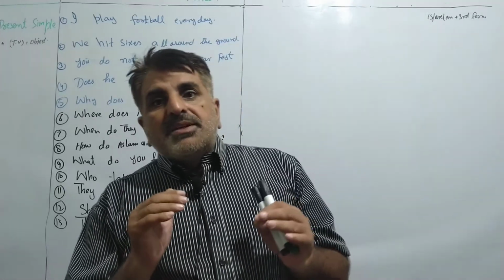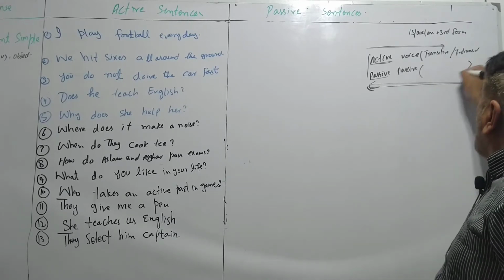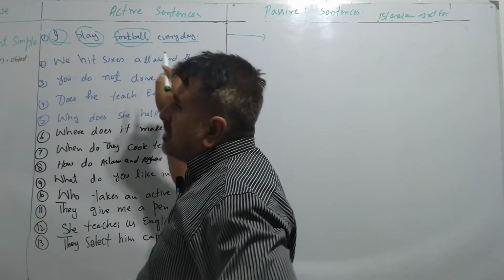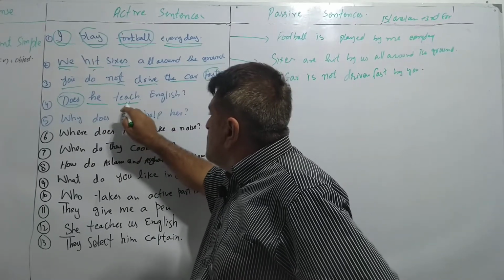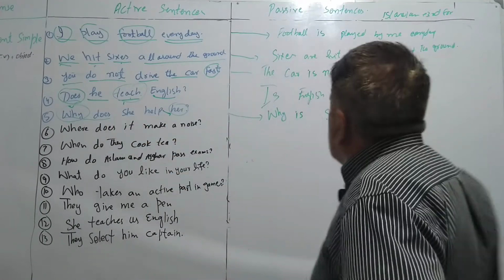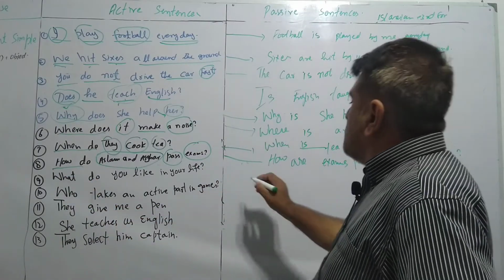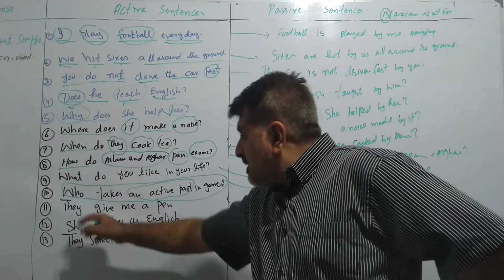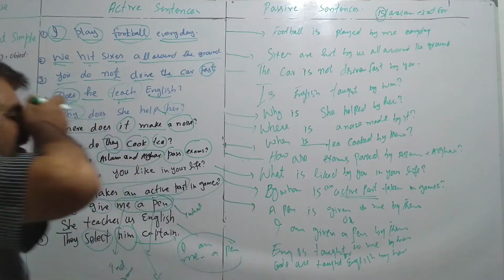voices active and passive technically explained all levels